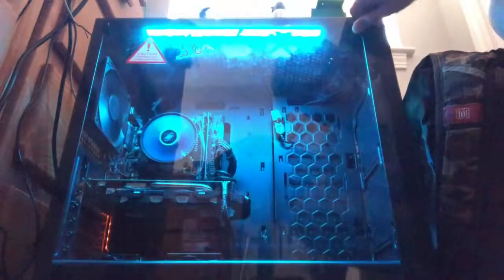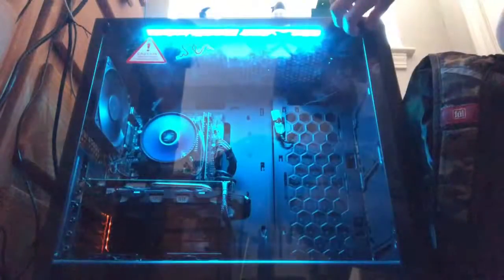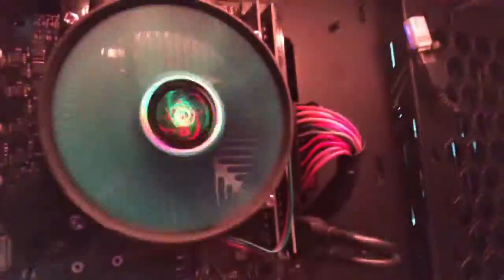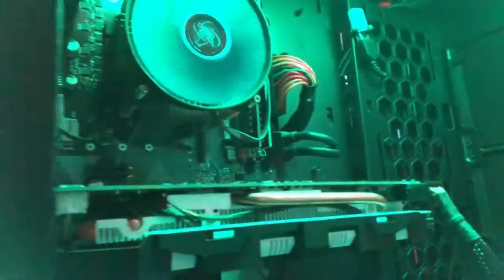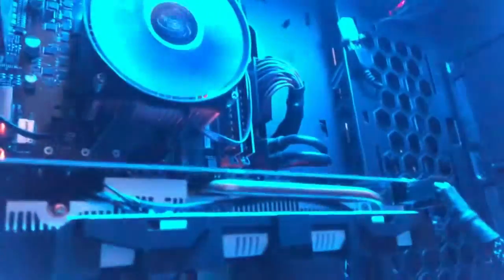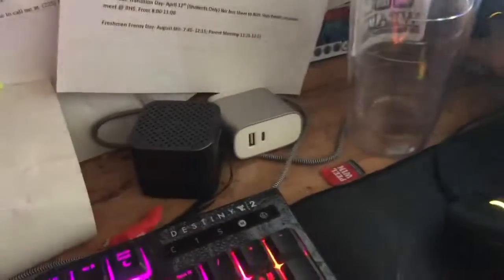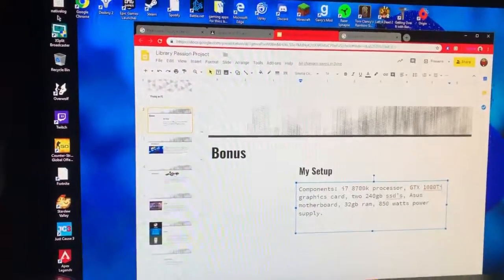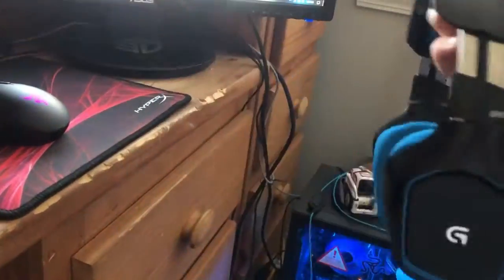Library PC Video